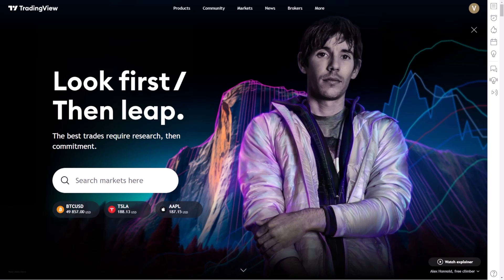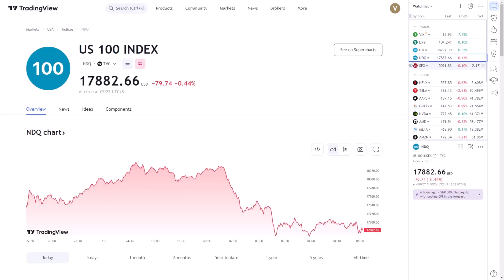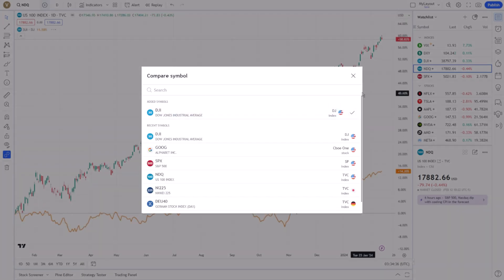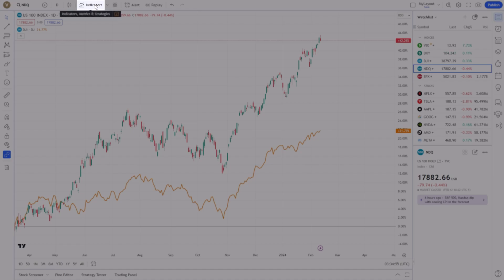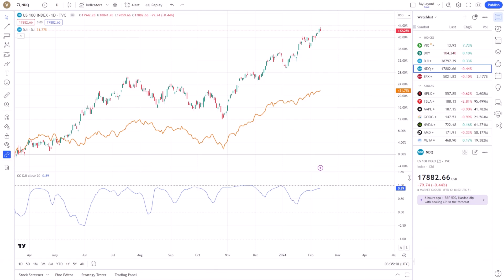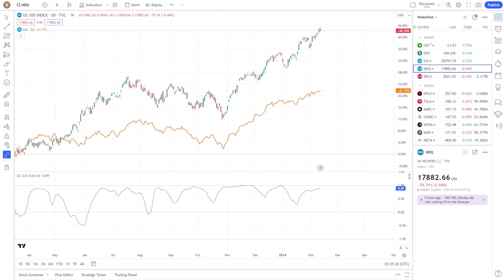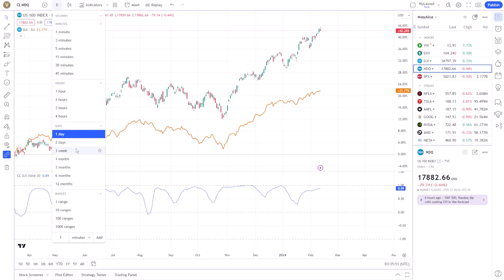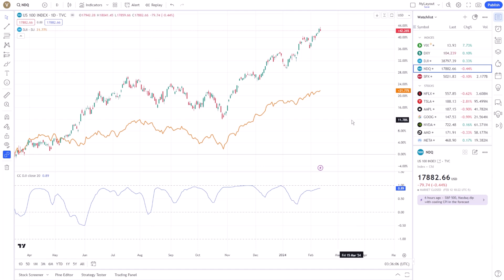How do I use Correlation Analysis Effectively in TradingView?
Uncover the secrets of correlation analysis in TradingView with this essential tutorial:

➕Introduction to Correlation Analysis: Begin by exploring the crucial role of correlation analysis in enhancing trading strategies through understanding the relationships between different asset prices.

➕TradingView’s Tools: Leverage TradingView’s extensive database and intuitive interface to efficiently analyze and compare a variety of markets including currency pairs, stocks, commodities, and cryptocurrencies.

➕Learn to use the compare feature for pinpointing investment diversification opportunities.

➕Utilize the correlation coefficient indicator to devise effective hedging strategies and spot emerging trends.

➕Benefits for Traders: Whether you are a short-term trader or a long-term investor, discover how integrating correlation analysis with other tools can inform your trading decisions and improve portfolio management.

➕Conclusion: Emphasize the importance of mastering correlation analysis as a means to significantly boost your trading efficacy and portfolio oversight.

This guide is designed to help you make the most of TradingView’s features, ensuring informed and strategic trading decisions.

Chapters
00:00 Introduction to Correlation Analysis
00:40 TradingView's Correlation Tool
01:25 Correlation Coefficient indicator
02:02 Interpreting the Coefficient
02:45 Conclusion
03:24 Outro